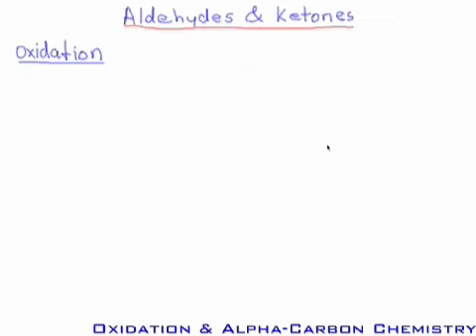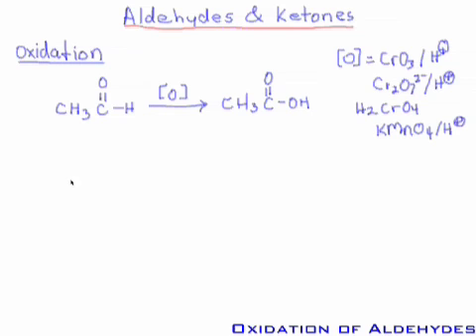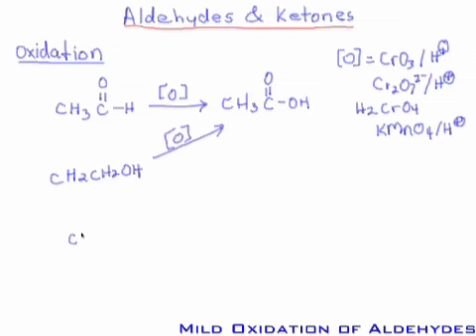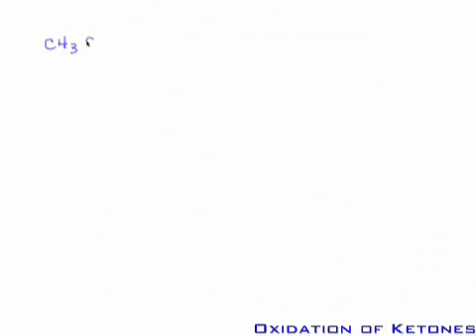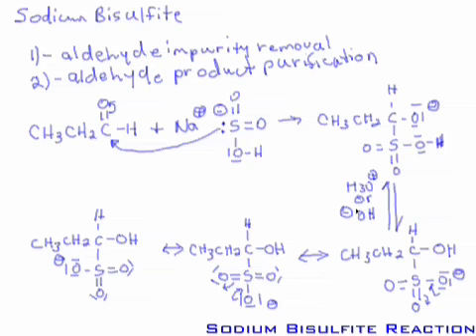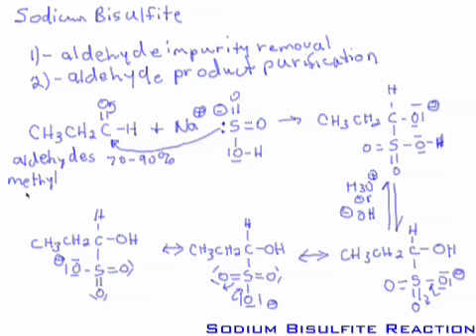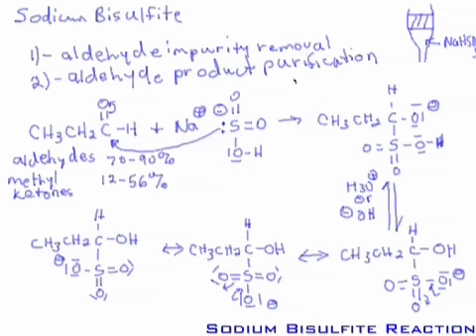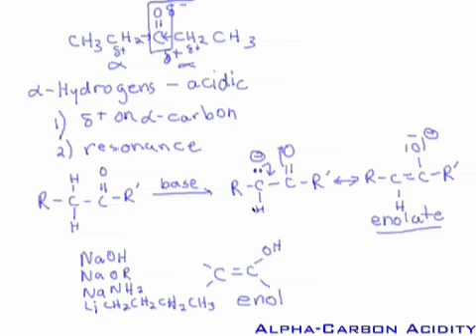105. Aldehydes & Ketones: Oxidation Reactions, Sodium Bisulphite Reactions & Reactivity of α-Carbon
Oxidation of aldehydes with both powerful and mild oxidizing agents is examined.  The reactivity of aldehydes and methyl ketones with sodium bisulphite is also discussed.  Its usefulness in organic purification is considered.  The reactivity of the α-carbon is introduced and its role in the carbonyl-enol tautomerization is presented.  The predominance of the carbonyl or keto form over the enol form is discussed.  Three rare examples of enol forms that predominate are also provided.

01:02 Oxidation of Aldehydes
02:53 Mild Oxidation of Aldehydes
07:26 Oxidation of Ketones
08:00 Sodium Bisulfite Reaction
18:01 Alpha-Carbon Acidity
24:26 Beta-Diketone Resonance
26:42 Keto-Enol Tautomerization
32:59 Phenol vs. Cyclohexa-2,4-dienone
37:09 Dione vs 4-Hydroxypent-3-en-2-one
42:14 Dione vs 2-Hydroxycyclohex-2-enone
47:28 DeBruyn Van Eckenstein Transformation